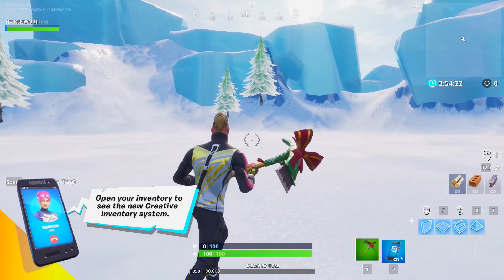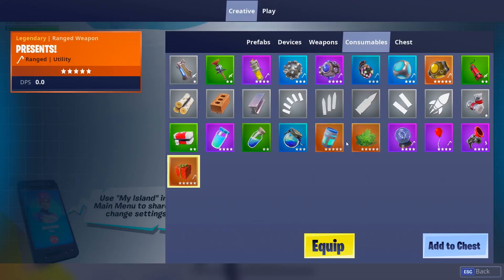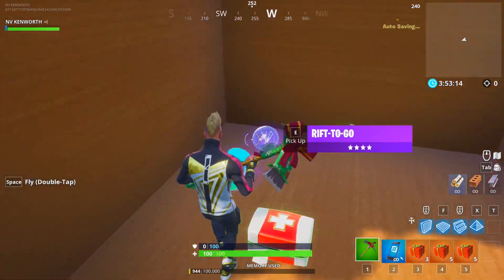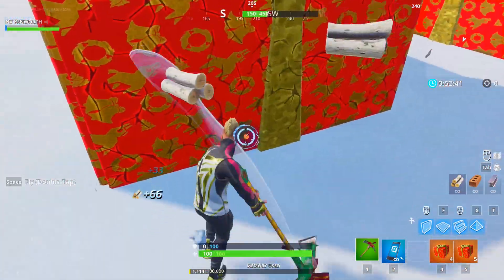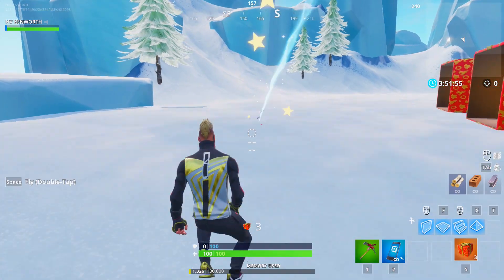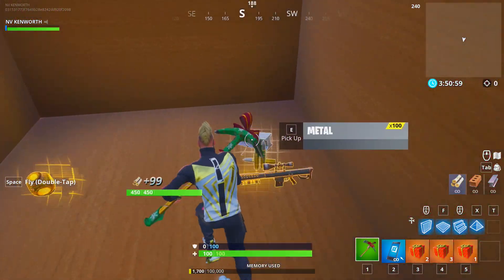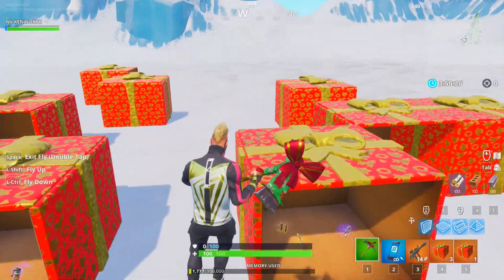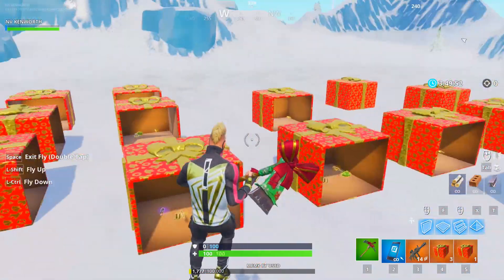*NEW* Fortnite Presents Gameplay! (LEGENDARY LOOT!!)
Fortnite added Presents into Fortnite: Battle Royale and Creative Mode! These Presents are filled with Legendary loot!

Fortnite Funny Moments & Gameplay! (New Updates / Guns / LTM's Gameplay / Skins & More!